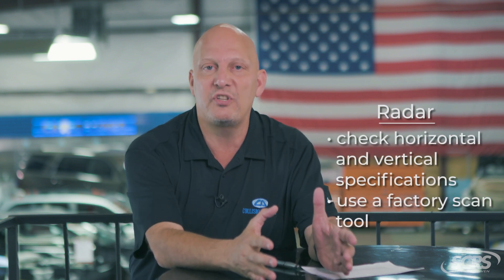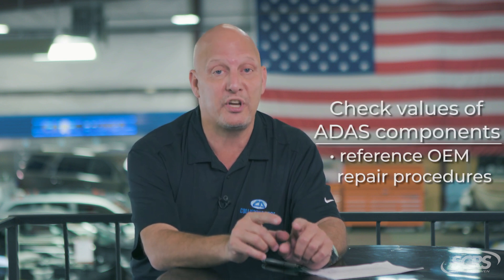SCRS Quick Tips: ADAS Calibrations – You can’t just count on DTCs!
SCRS has teamed up with Mike Anderson of Collision Advice and Danny Gredinberg with the Database Enhancement Gateway (DEG, to bring you a series of quick tips to help you boost your business. This week, Mike discusses some of the things he learned from participating in OEM hands-on calibration training. A pre-scan is often performed in an attempt to look for Diagnostic Trouble Codes (DTCs), but what happens when there is known damage and no DTC? This video addresses the need to check camera values and radar specifications, rather than solely relying on codes.